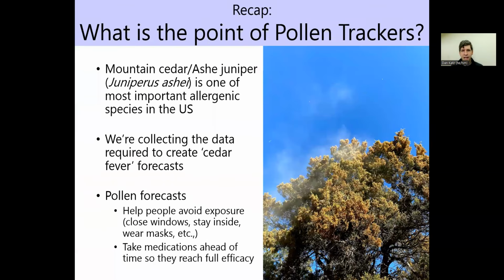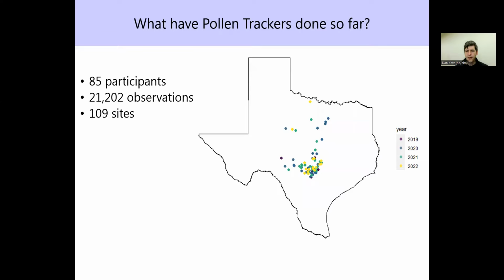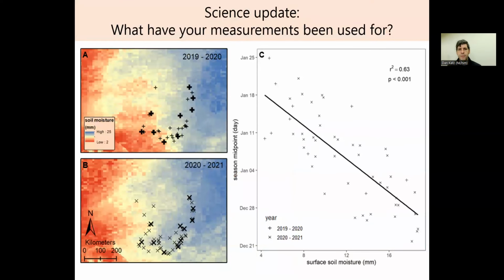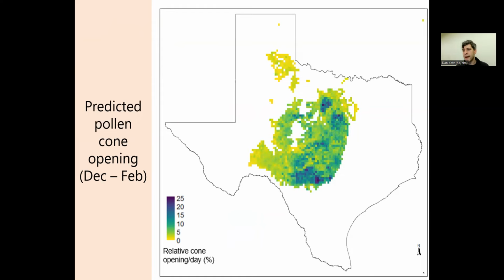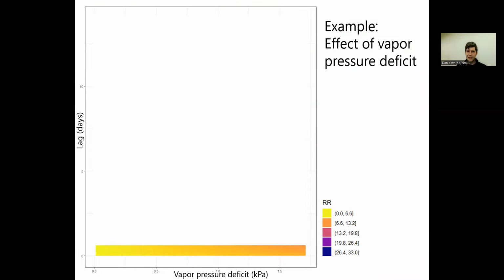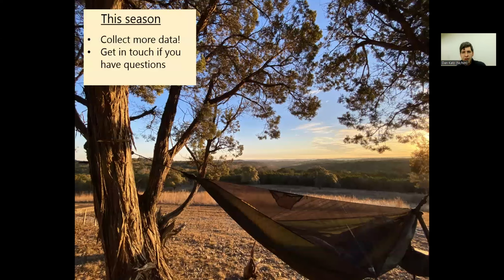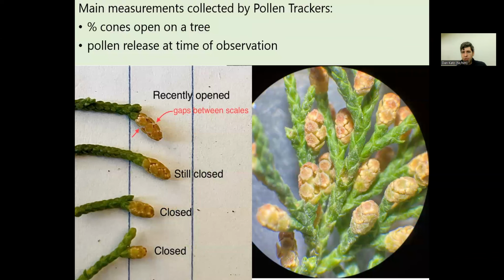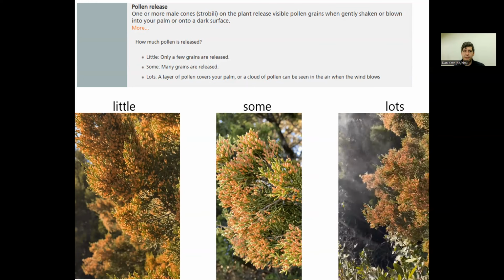Pollen Trackers Campaign Update December 2022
Dr. Dan Katz from Cornell University gives an update to launch the fourth year of the Pollen Trackers campaign - what we've learned from your data so far, and what's next for this campaign in Nature's Notebook.